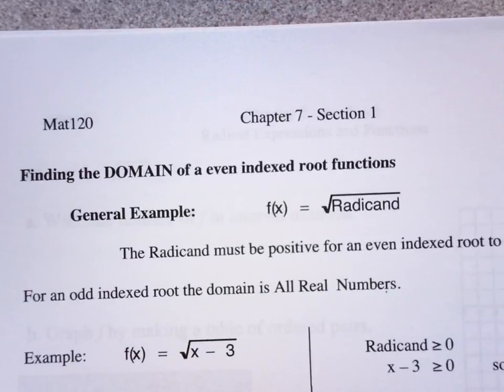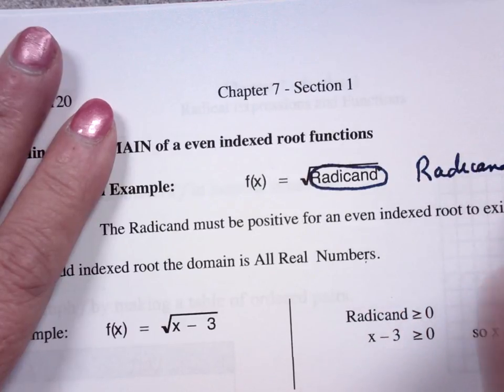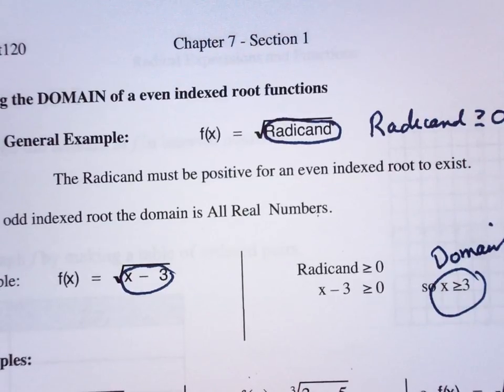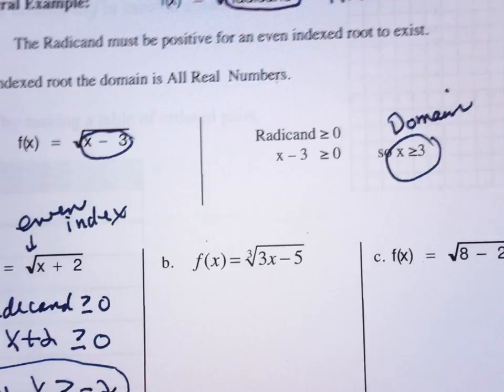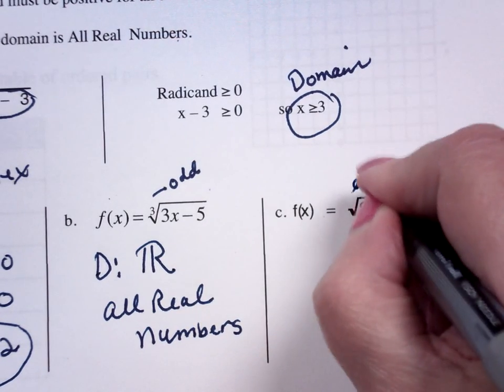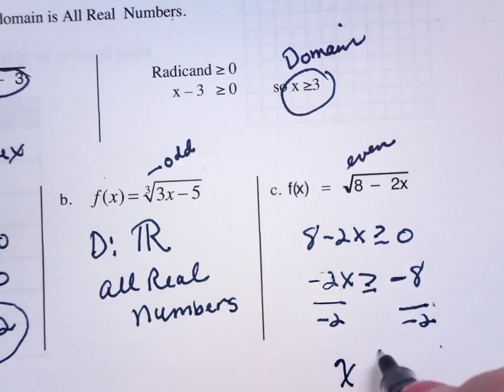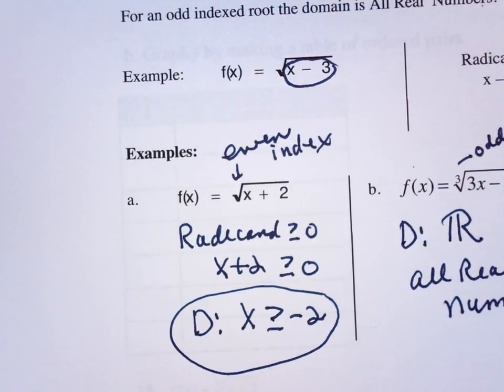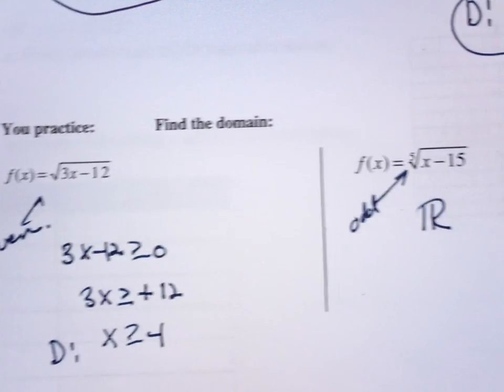120 7 1 page 6